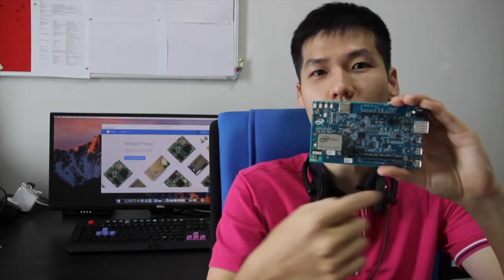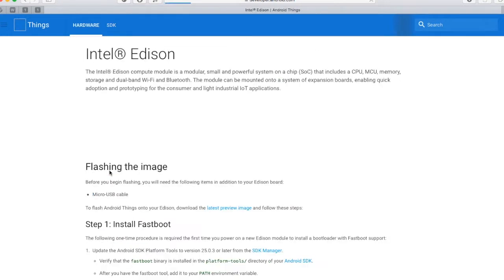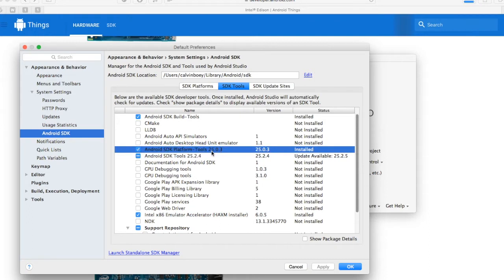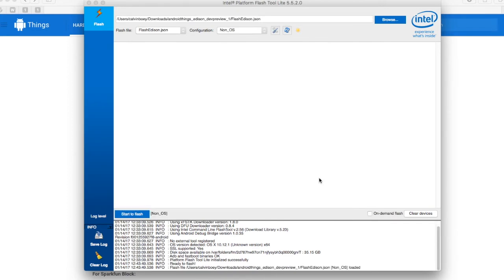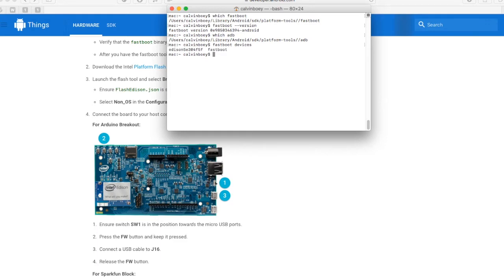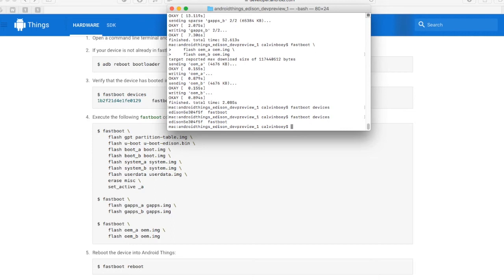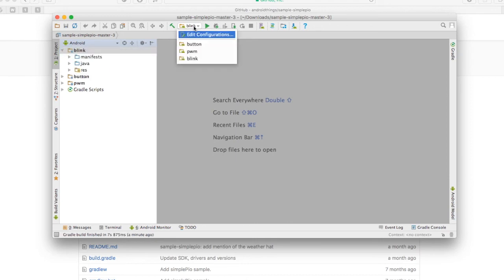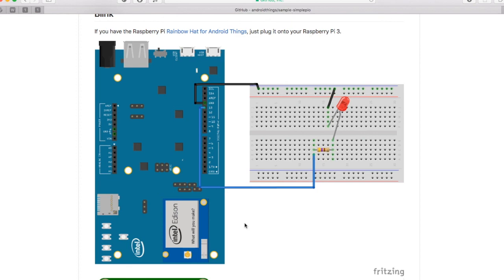Android Things on Intel Edison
Running the Android Things "blinking LED" sample project on Intel Edison with Arduino breakout board.